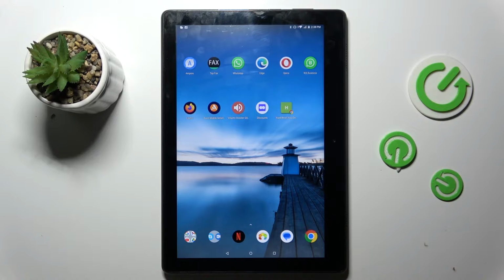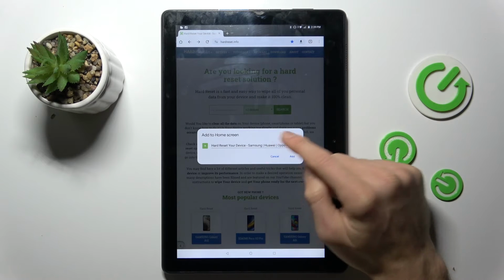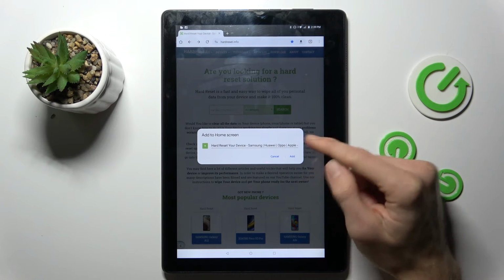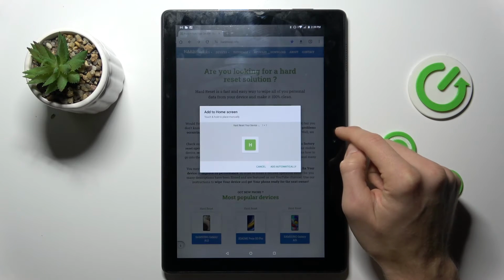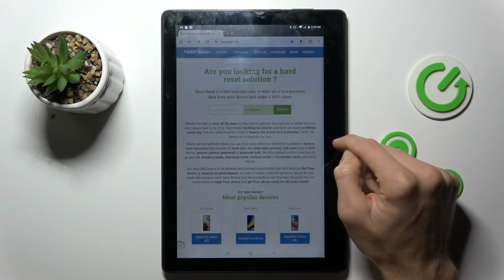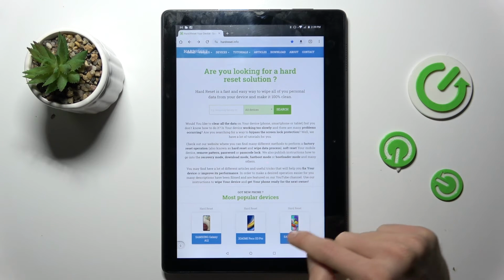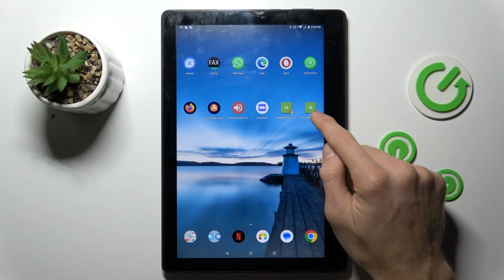How to Add Website Shortcut Icon to Home Screen on Lenovo Tab E10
Simplify your web browsing on the Lenovo Tab E10 by learning how to add a website shortcut icon to your home screen. This brief video tutorial guides you through the steps, enabling you to create quick and direct access to your favorite websites right from the home screen. Watch and empower yourself with the knowledge to optimize your browsing experience.

How do I add a website shortcut to the home screen on my Lenovo Tab E10 for quick access?

Can I customize the shortcut icon for a personalized touch?

Are there specific settings or configurations I need to consider when adding shortcuts?

Can I organize and manage multiple website shortcuts on my home screen?

What benefits does adding website shortcuts offer for efficient web browsing on the Lenovo Tab E10?